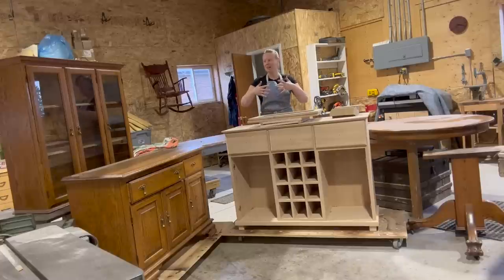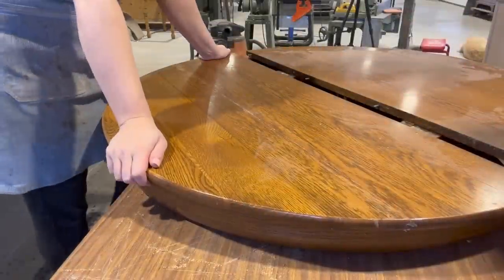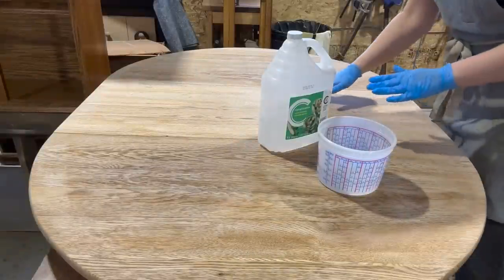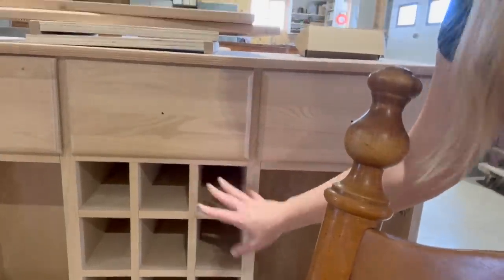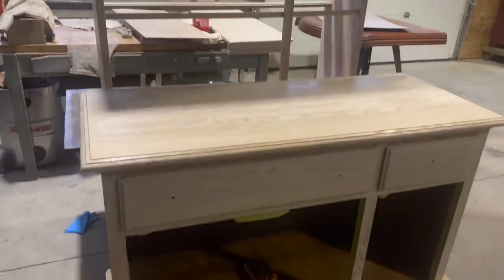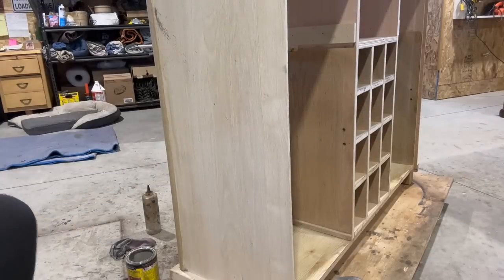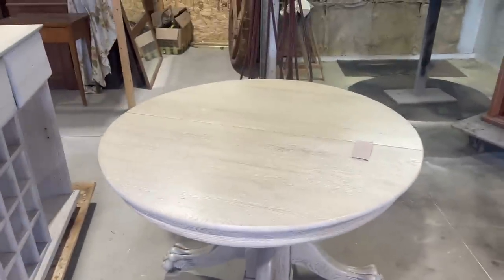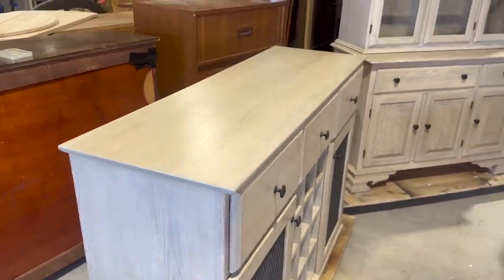BLEACHING an entire Dining Set!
Code: jo10【$89-$10】

This week Trena refinishes a complete dining set and bleaches it out for a more modern whitewashed look.